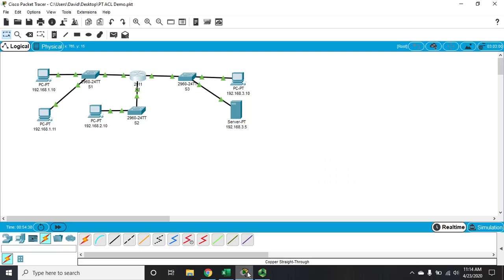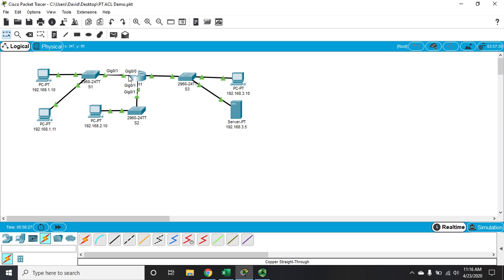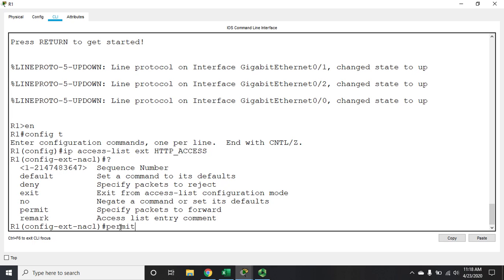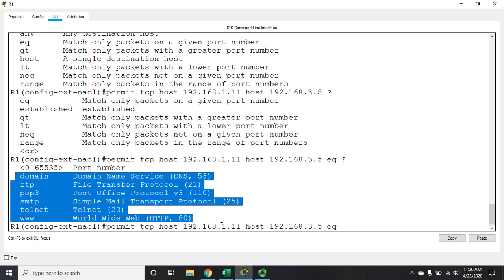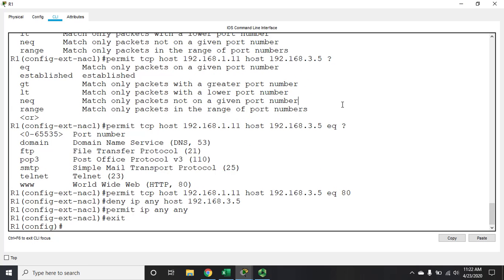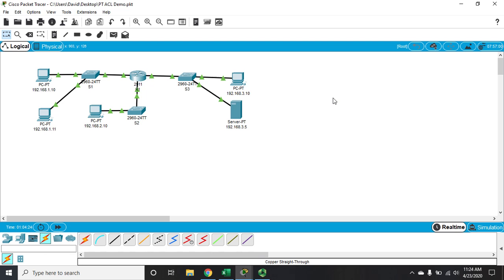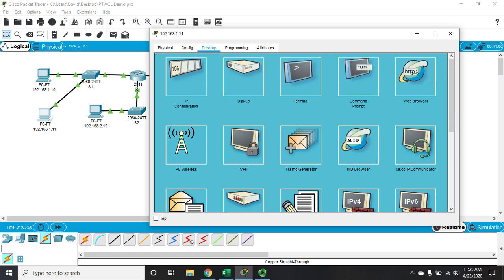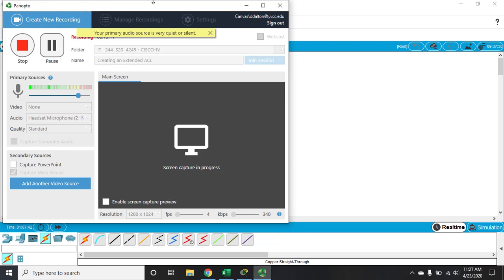Creating an Extended ACL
How create an extended ACL (access control list) on a Cisco router to filter traffic